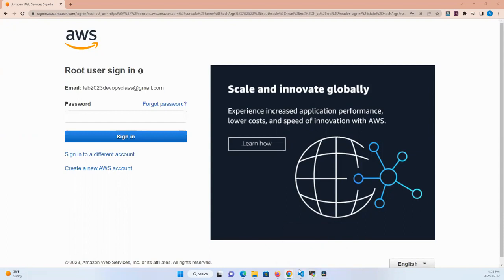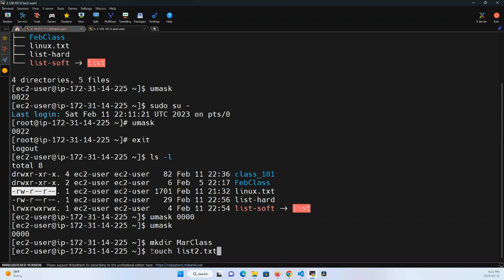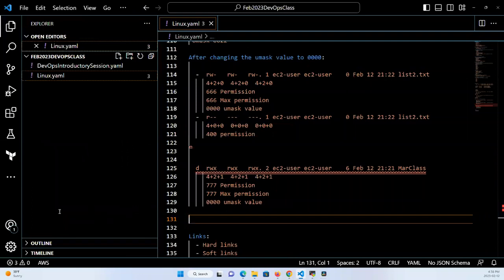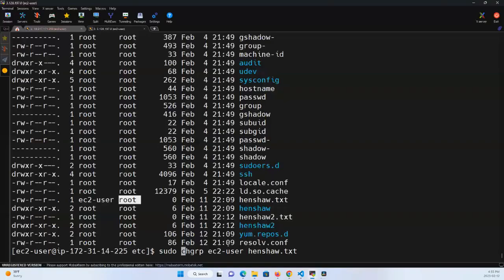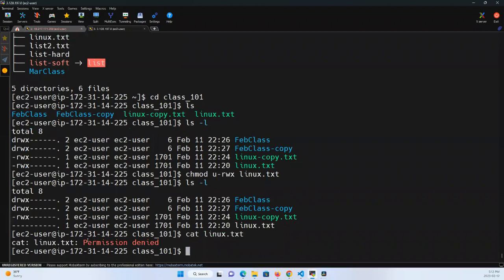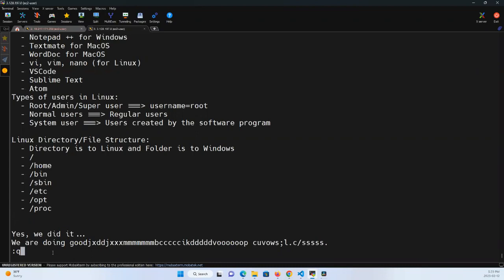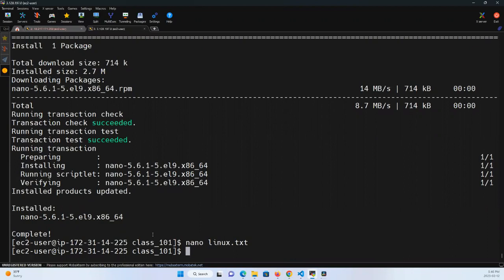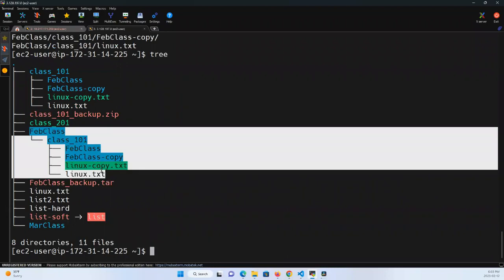Linux Command Line for Beginners - 4